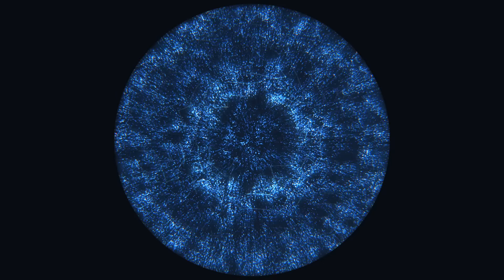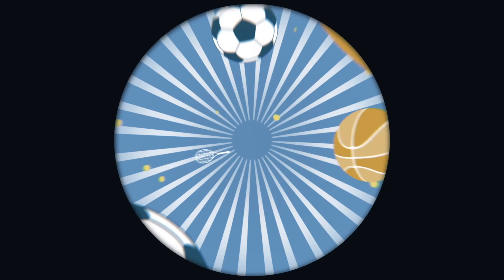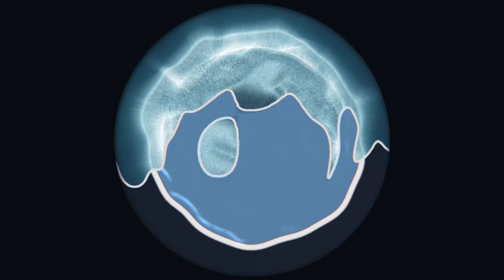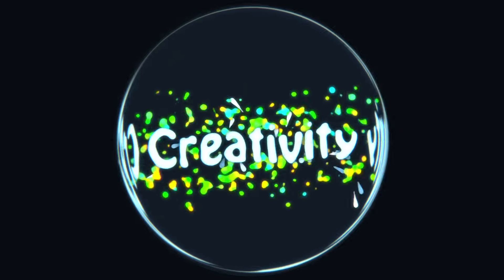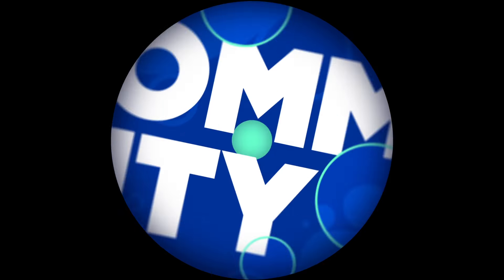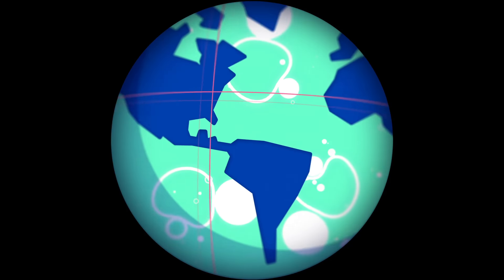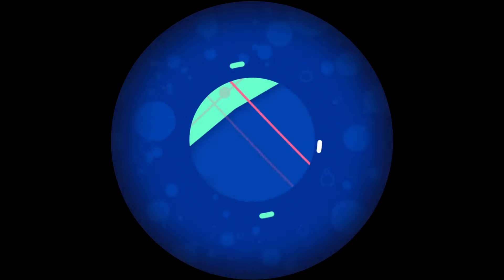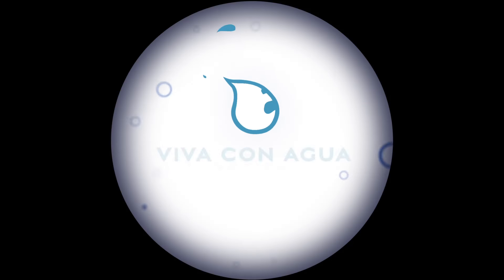Viva con Agua – “What’s inside?”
Many people don't know that Viva con Agua is much more than an NGO. People believe they only sell bottled water. But there are much more inside of a Viva con Agua bottle.

Concept/Creative
Fernando Silvestrin & Christiano Rocco

Cobblestone Filmproduction GmbH
Executive Producer – Philipp Schmalriede
Producer – Ulla Vogel
Flaschenkino Logo Animation Cobblestone inhouse

Viva con Agua Project Manager – Steffen Gerdes

Optix Hamburg GmbH
Producing – Thomas Harig
Art Direction –  Sonja Theill

Tendril Toronto
Executive Procuder – Kate Bate
Producer – Leah Wesolowski
Creative Directors – Alexandre Torres & Christopher Bahry
Director – Gabriel Rocha
Design – Gabriel Rocha, Rodrigo Rezende & Guilherme Twardowsk
Animation – Gabriel Rocha, Rodrigo Rezende, Guilherme Twardowski & Luis Suárez

Redpinata Film-und Medienproduktion
Director – Cedric Stein
Art Director/Motiondesign – Stephen Ullrich
3D Artist – Sonja Mohr
3D Trainee – Marcin Chyb

nhb video GmbH
Senior Creative Producer – Felicitas Stahnke
Motion Design Director – Vitor Hugo Aguiar
Objects in Cinema 4D/Camera in Cinema 4D/Compositing in Nuke via NHB Team

Soundstudio
Hahn Nitzsche Studios GmbH – Georg Hahn

Music
Nordmeister / Malte Hagemeister & Kristian Nord

Voice over english – Katherine Smithson